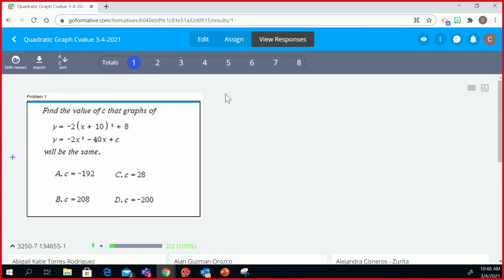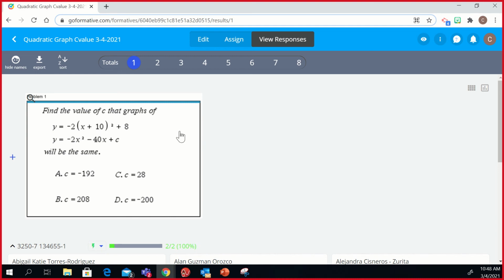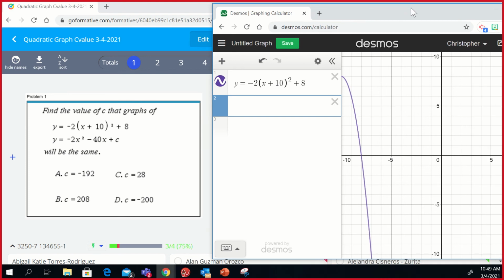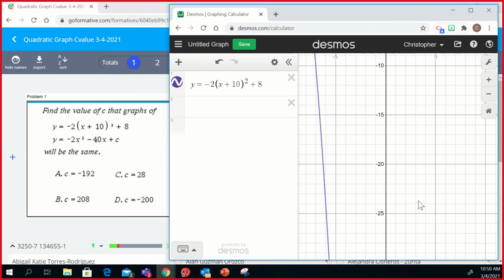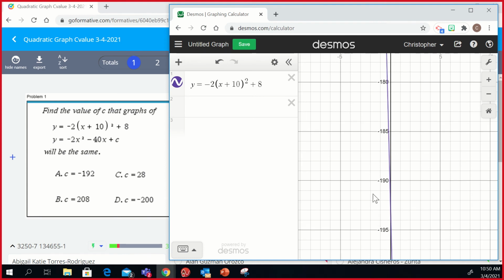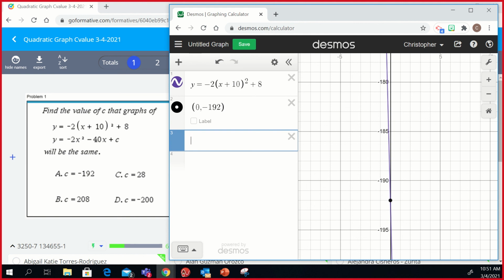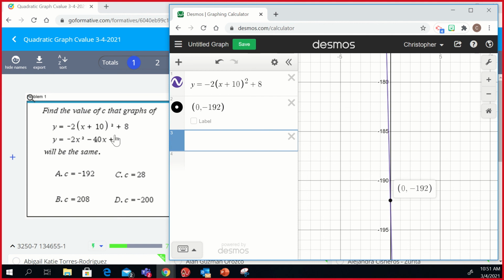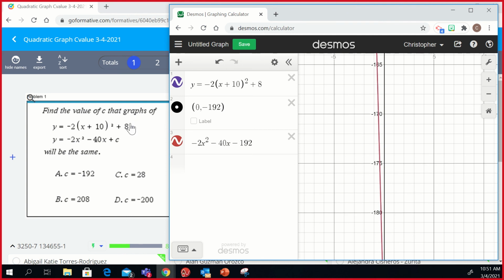Quadratic Graph Cvalue